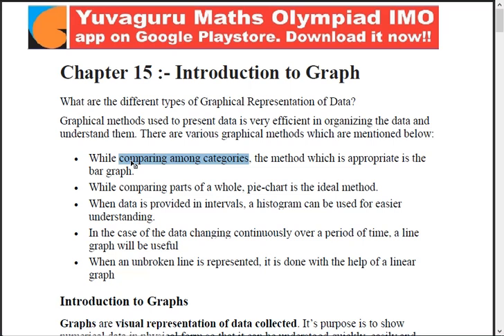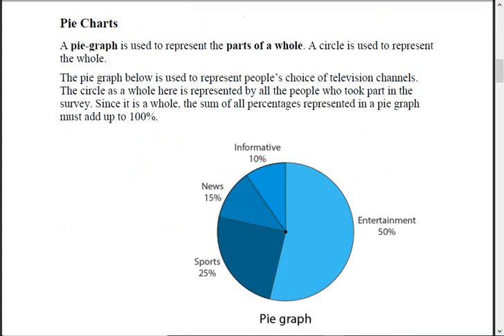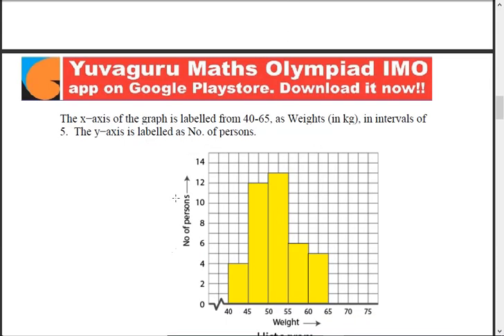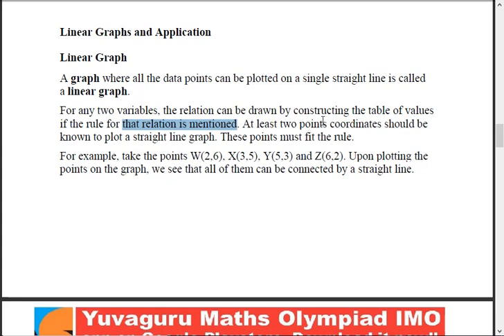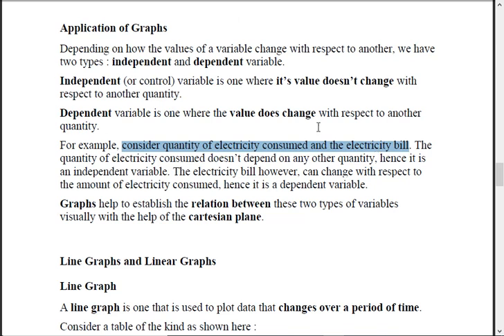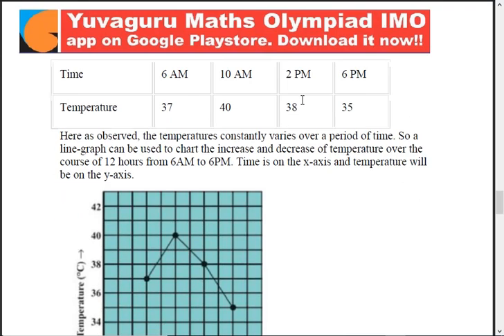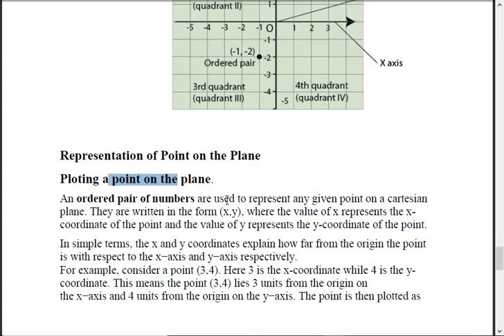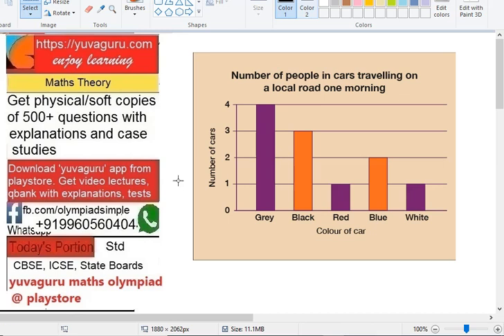15 Introduction to Graphs